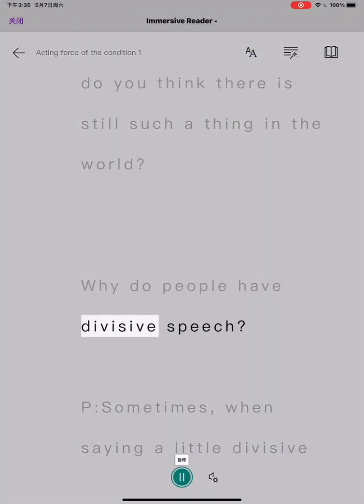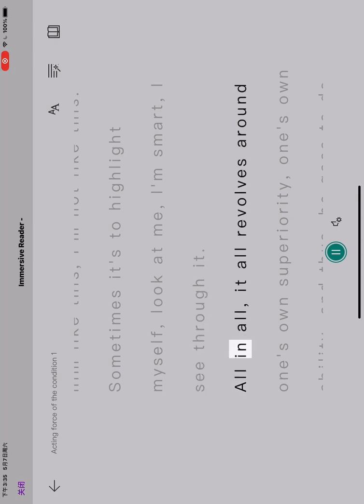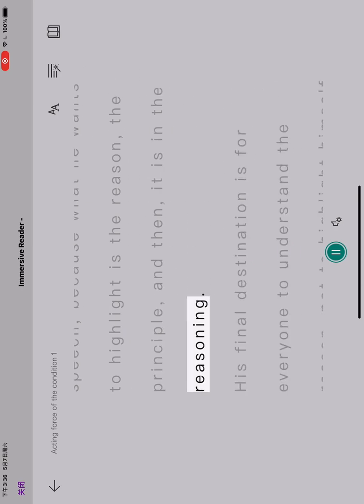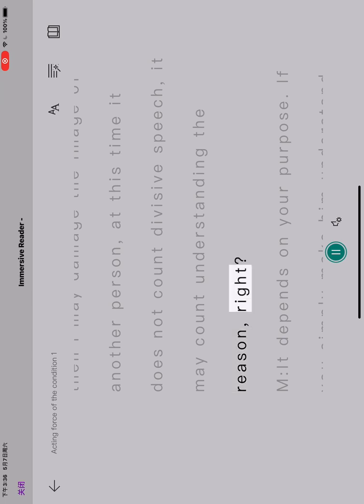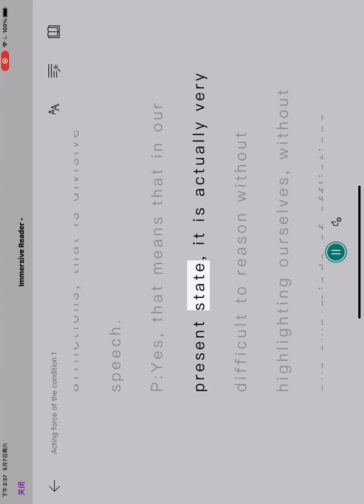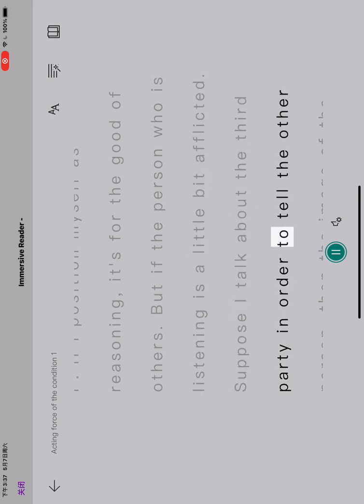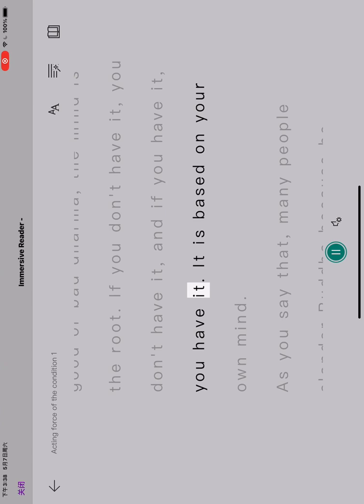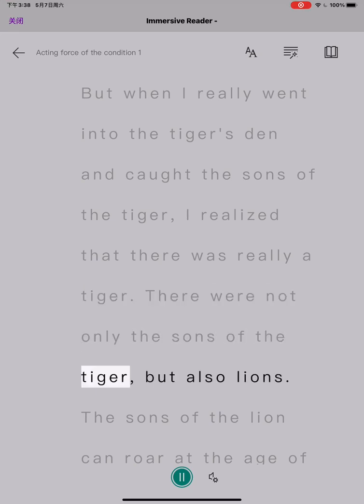Section 2 Why do people have divisive speech by Hugo WANG, HUAIGU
Why do people have divisive speech